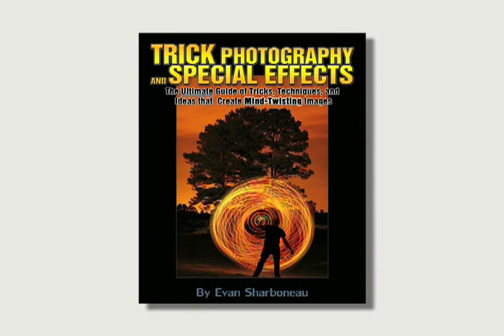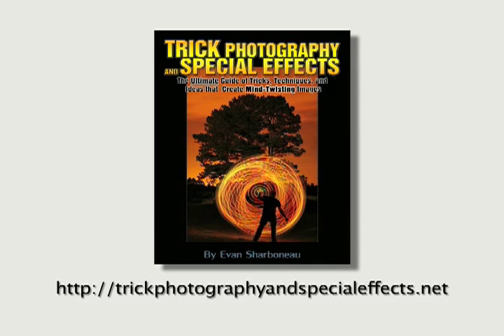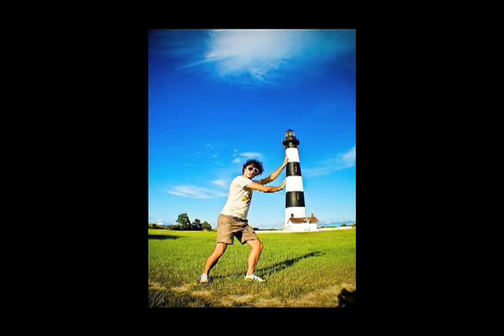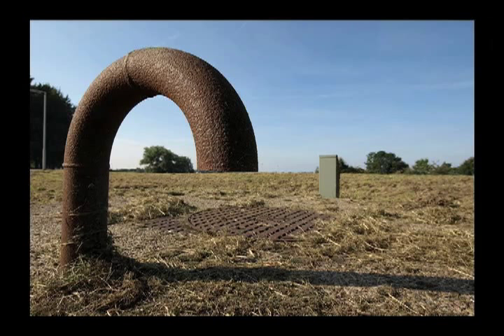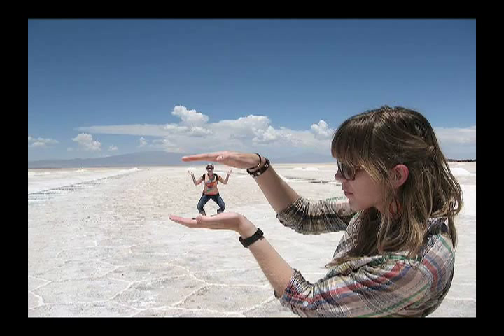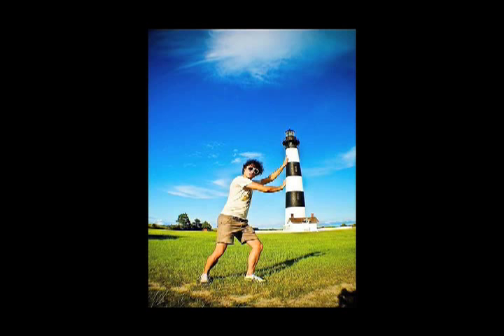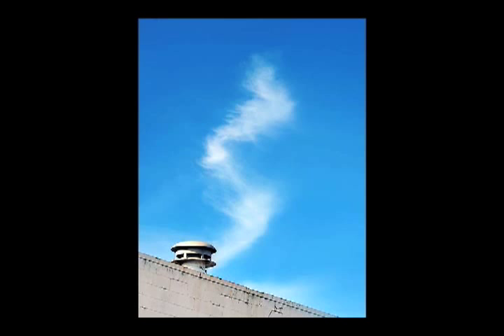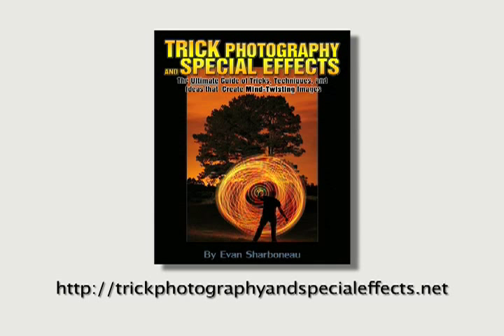Trick Photography - Forced Perspective Special Effect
Review of the eBook Trick Photography and Special Effects by Evan Sharboneau.  In this episode I specifically review a technique known as Forced Perspective. This technique creates an optical illusion to make an object appear farther away or closer than it actually is. It is an easy special effect to perform and it is done within the camera.  No photoshop is required.